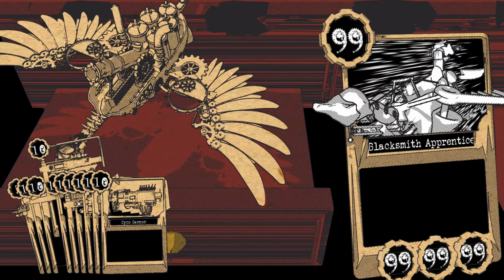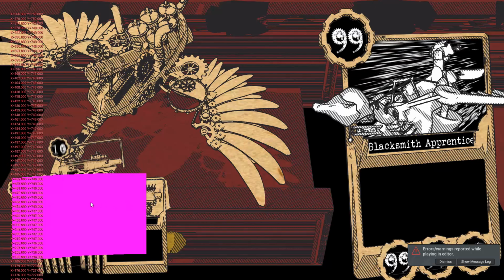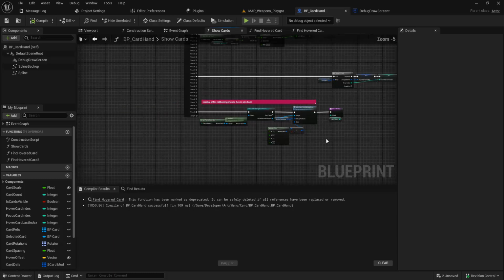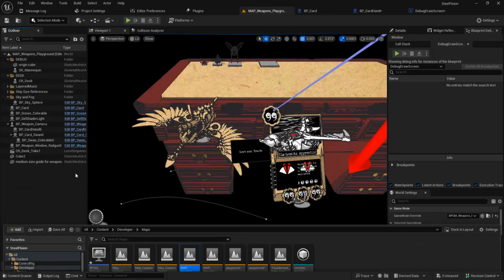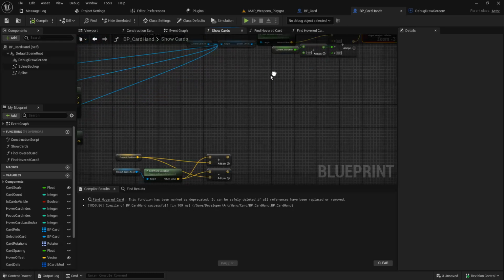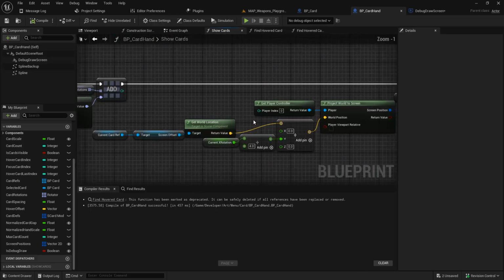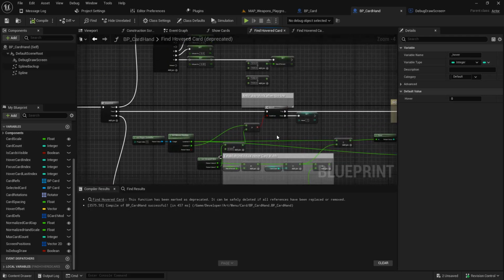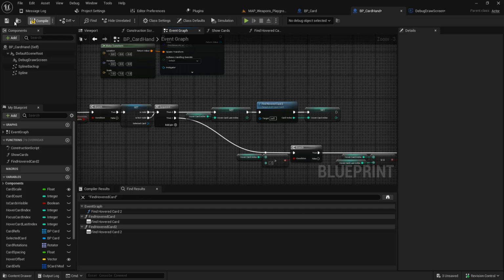Responsive Mouse Hover in Unreal 5 DEVLOG ISSUE 47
Learning how to debug better using a screen draw hack. With this, we were finally able to nail down funky position issues with the perspective camera and ProjectWorldToScreen calculations.